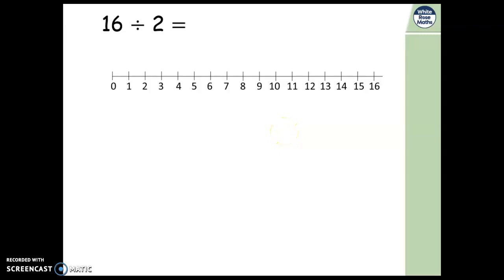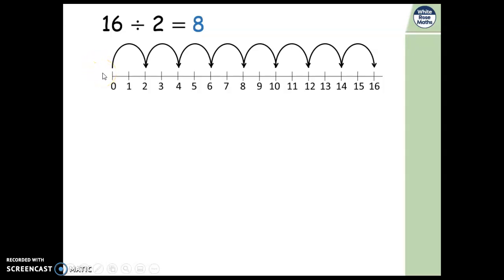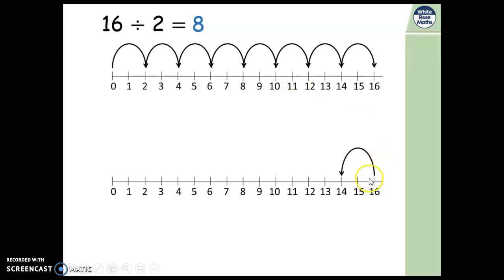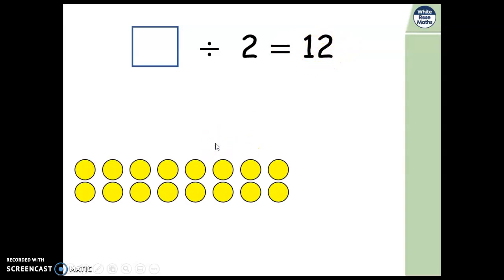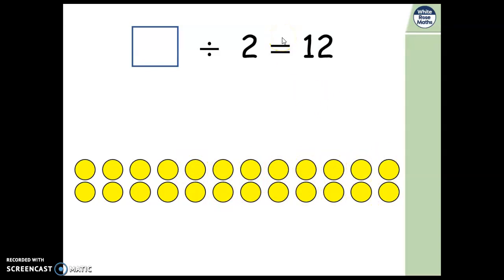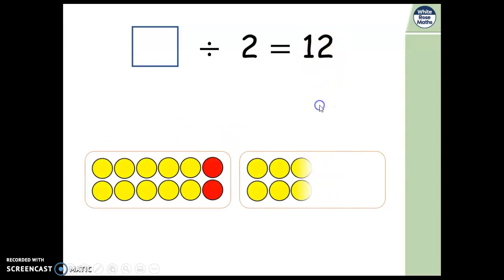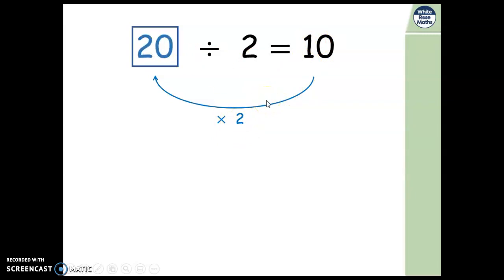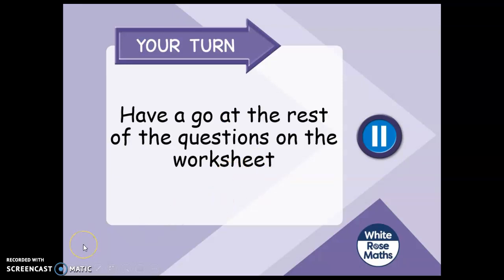WB 24.01.21 Maths Divide by 2 Pt 4